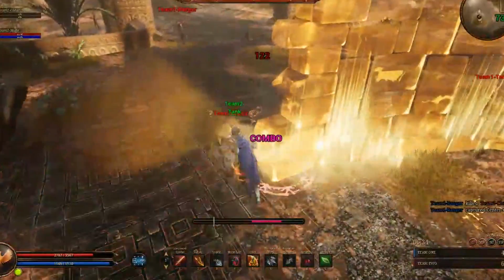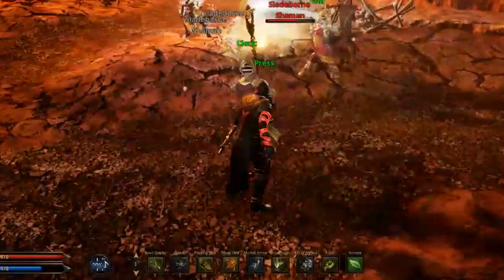Ashes of Creation Combat Review | PVP & PVE Gameplay Impressions (Pre Alpha Gameplay at PAX Prime)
Here are my thoughts on the combat in Ashes of Creation PVP and PVE in its current pre-alpha state. Enjoy!

✦ NOTES ✦

⊹ Every Ashes of Creation footage shown is from pre-alpha PAX version.

⊹ Ashes of Creation is set to go into Alpha Zero on December 15, 2017 and other more alpha phases in the months after that. A full release is still only expected to be in 2019.

Want more upcoming MMOs?
Want all of the latest MMO releases?

✦ MMOPULSE ✦

✦ MY PATRONS (THANK YOU!) ✦

 Naoyi, Jordoh, Sentokie, samael, Cryy, raven, Kneebone, Jackalopes, Narufu, Fooshyy, JoshuaAwesome, Jesus Garcia, Smartees, Weaponized, Audi, Reaccon, Korrgy, Snowish, Note

✦  CREDITS & SOURCES ✦

✦  GAME ✦

Ashes of Creation is an upcoming MMORPG by Intrepid Studios. Set in a backdrop of high fantasy, players will venture into a vast new world to explore and tame the wilderness. Ashes of Creation’s foundational node system means nearly the entirety of the world is built by player choice and actions! No two player experiences will feel the same - every server ebbs and flows with its own unique story and character all based on player choice.